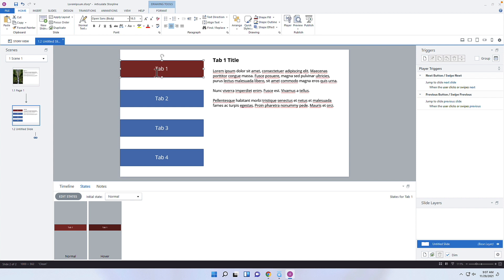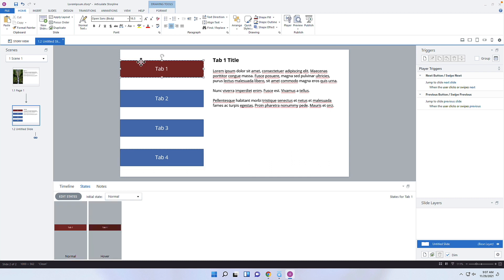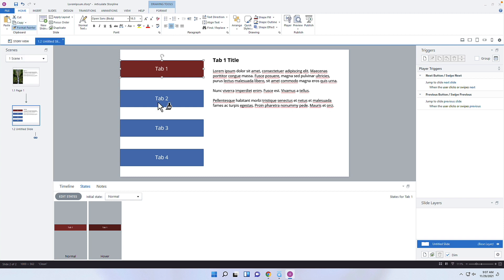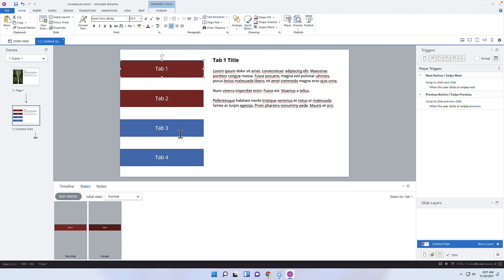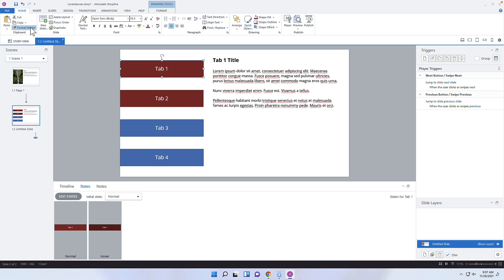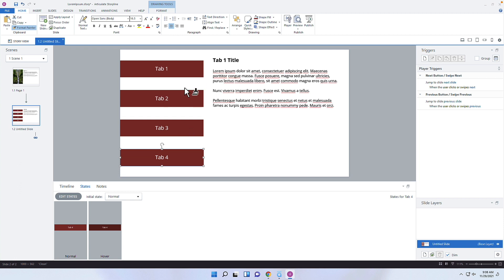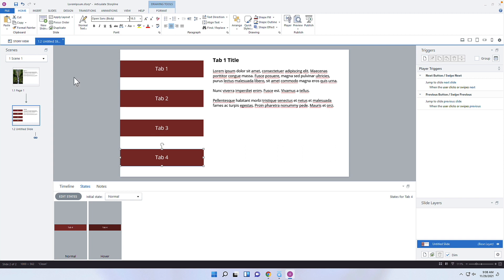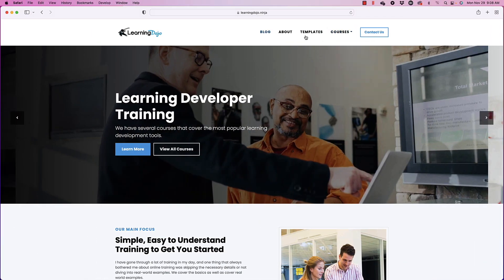Storyline 360 [Quick-tip]: Using the Format Painter Tool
You have created your style, spent the time to get all of your states like hover, down, and more just right, but now you need to do the same visual updates to another button on your Articulate Storyline page. Luckily Articulate Storyline 360 has an easy way for you to copy the states and style of one object and apply it to another object with a simple click of a button.

First, you make the visual changes to the first object, click on the "Format Painter" button, and click the object you want the same style and states applied to. What if you have several objects that need the same style? There is an even easier way to apply this to several objects. Watch the video above to find out more.